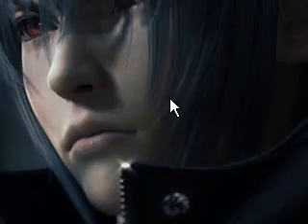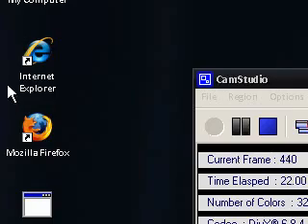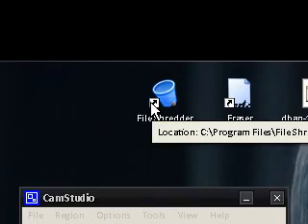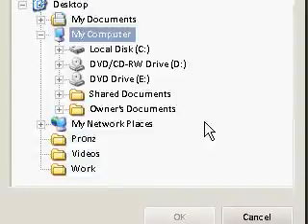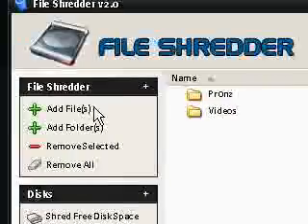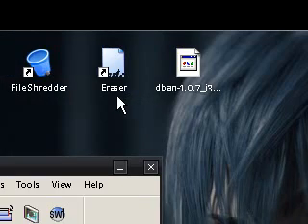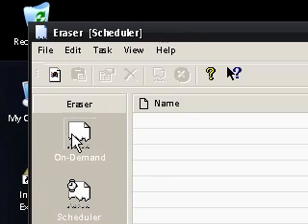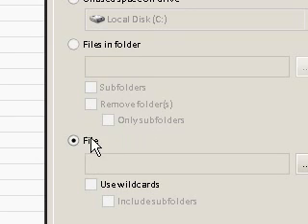Erase Data From Your Computer Permanently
In this video I will be showing you 3 different programs that will help you erase all your data on your computer.

WARNING: DBAN WILL COMPLETELY ERASE YOUR HARD DRIVE. EVEN THE OPERATING SYSTEM.